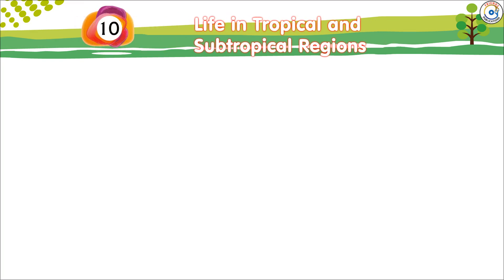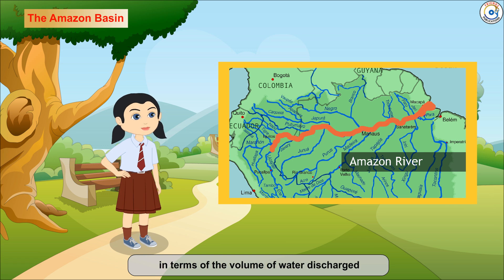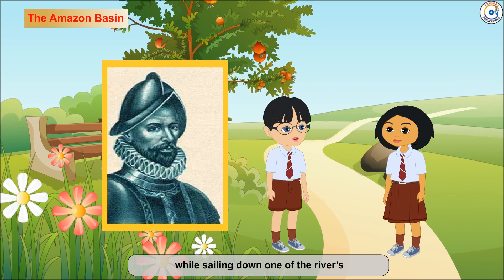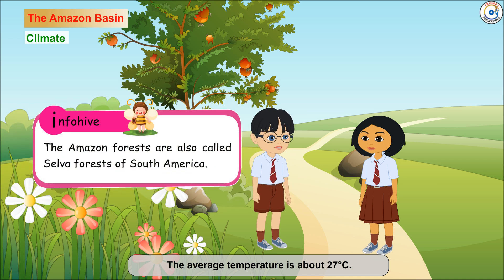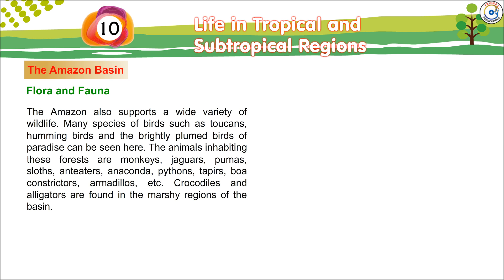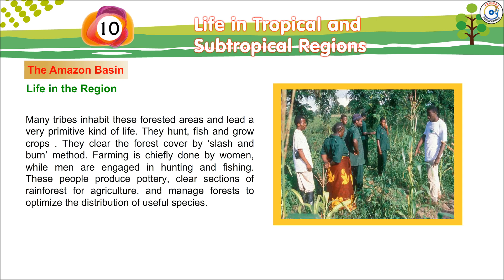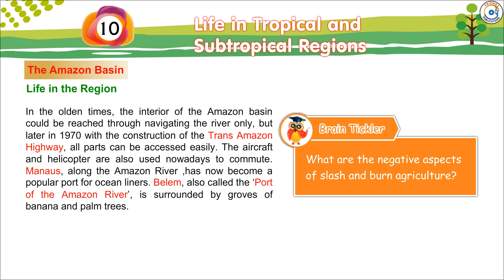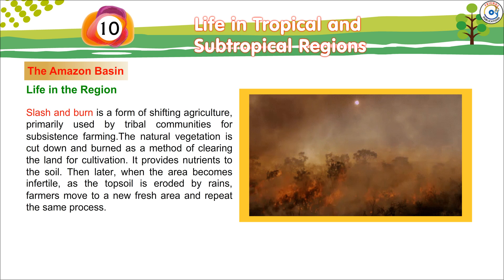Chapter-10 || Social Studies Part-7 || class-7 || Friends Publication